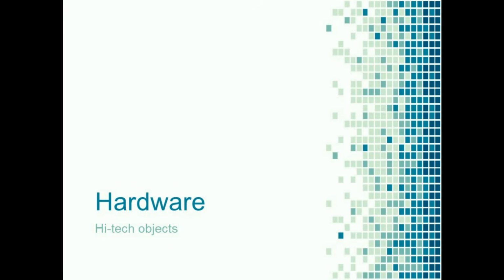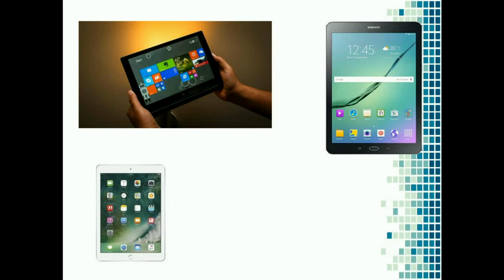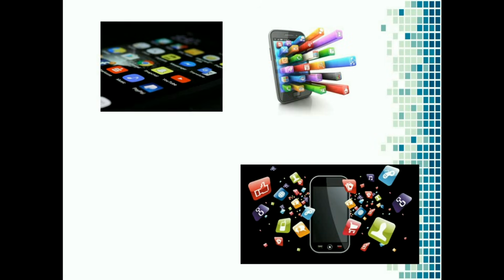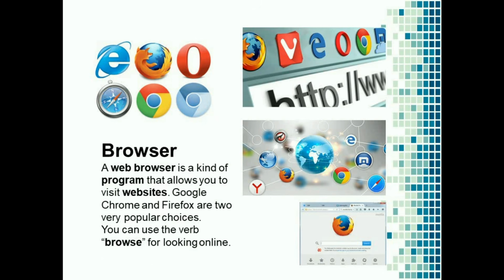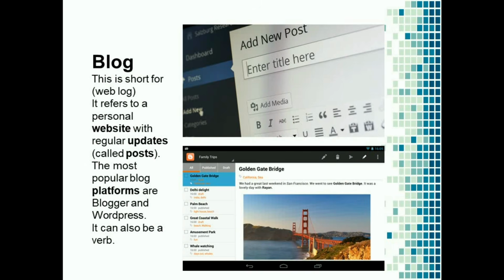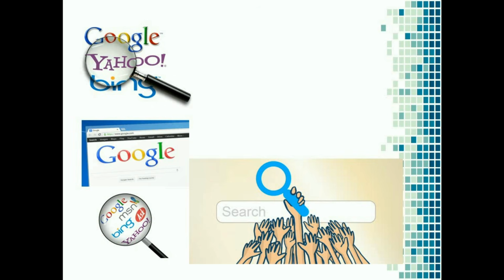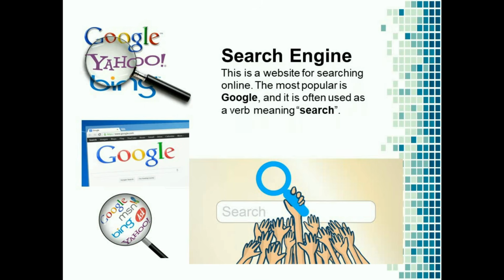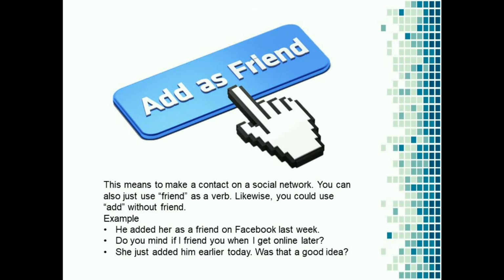Technology Vocabulary for ESL and IELTS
Technology is a common IELTS topic and therefore it is essential that you know how to talk about technology for the IELTS exam. In this video, I will show you some important technology vocabulary for ESL and IELTS students that will help improve your English skills. From "browser" to "app," and from "like" to "share," this lesson covers the most important words that your textbook doesn't.

To see IELTS speaking questions and other important IELTS resources on the topic of technology, check out this post